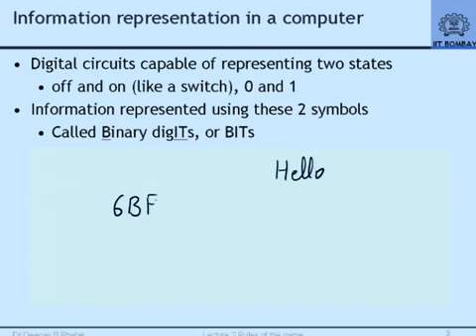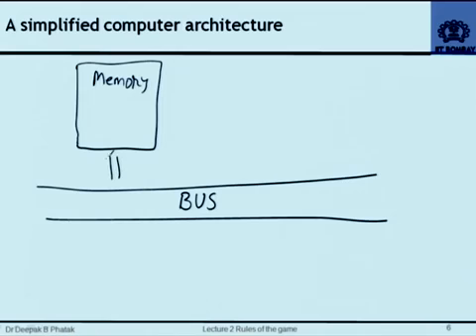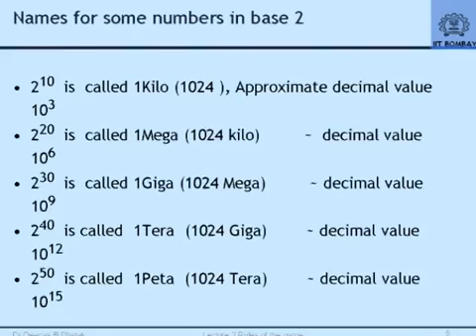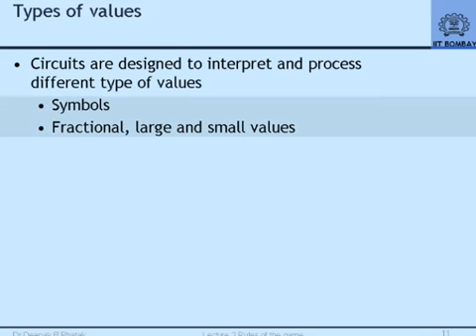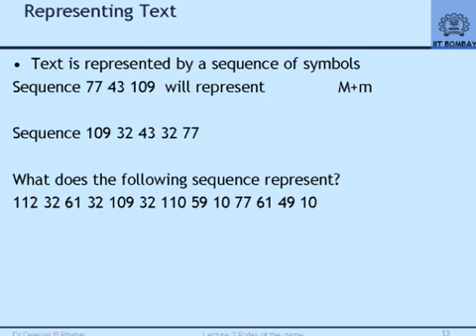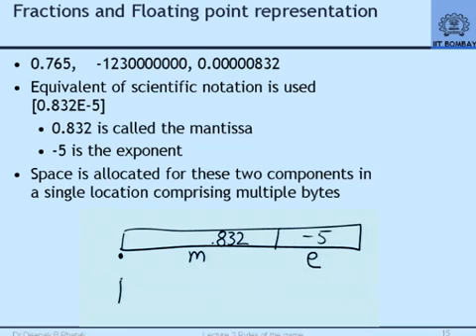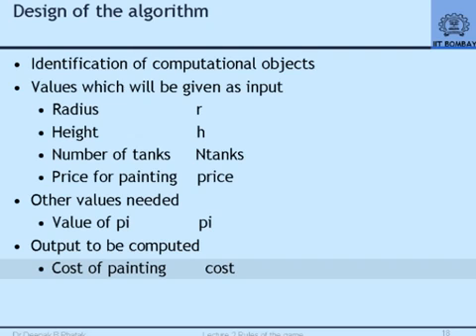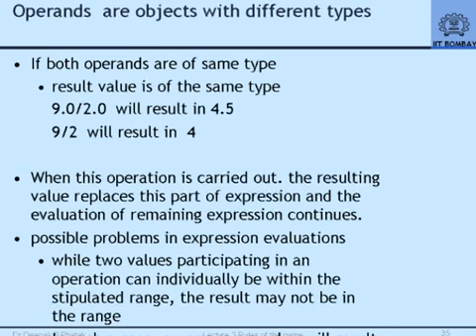CS101 L2 Introduction to Computer Programming Part 2 :-) IIT Bombay || D.B. Pathak